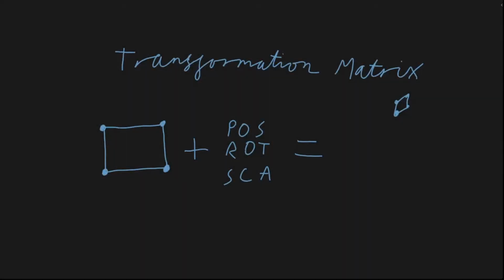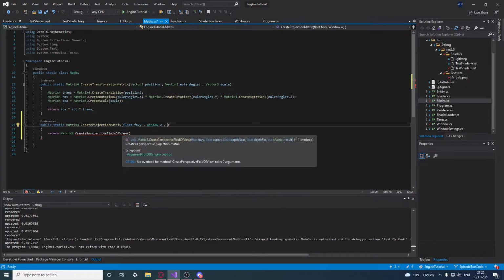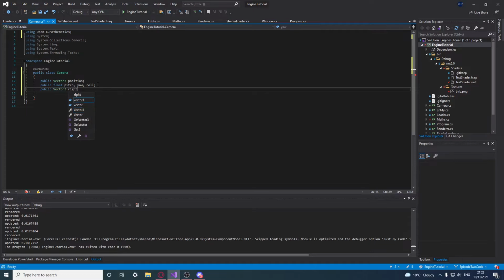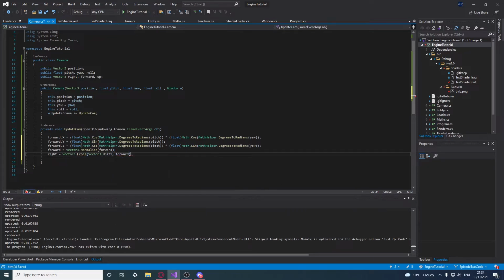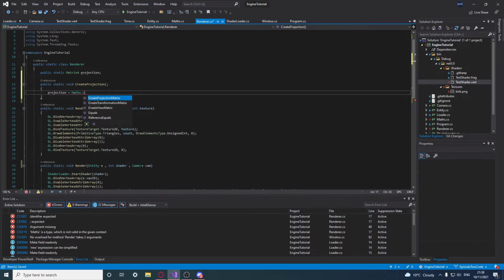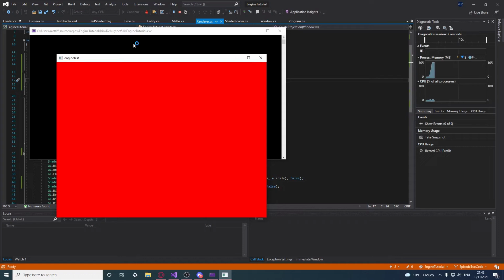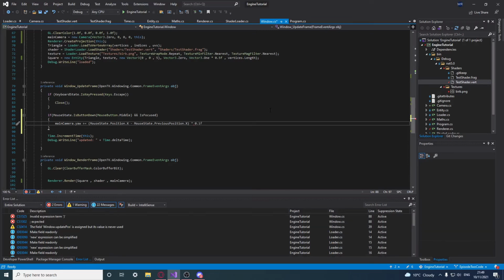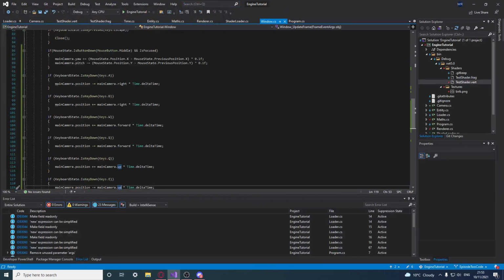C# engine tutorial | Episode 4: Depth and the Z-Axis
Thank you to everyone who's been so patient with my last few uploads, it really means a lot. As promised, here is episode 4, where we will be looking at the other matrices necessary to create a 3d scene!

COMMON MISTAKES
-Make sure all the loaded matrices are set to transpose, and the order is set to vertex data * transformation * view * projection
-check the position of the entity, as it may not be visible. A good idea is to rotate it in the update func so you can spot it easier.

SOURCES
-Background music: The rain formerly known as purple (risk of rain 2 OST) by Chris Christodoulou

TIMESTAMPS
00:00 Introduction
00:44 What is a projection matrix?
2:21 What is a view matrix?
3:06 Making a 3d scene
24:21 Making a movable camera